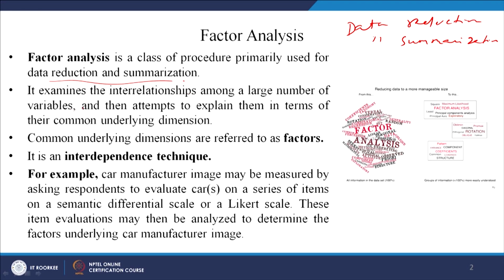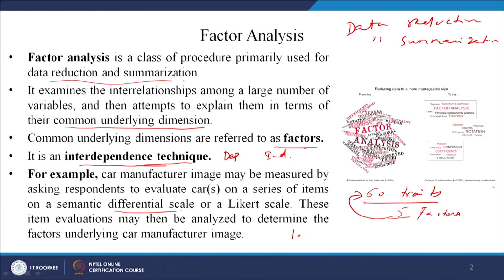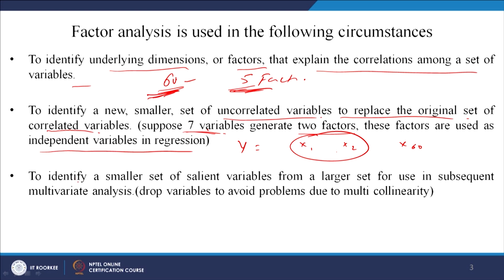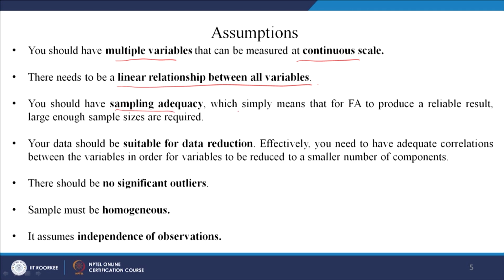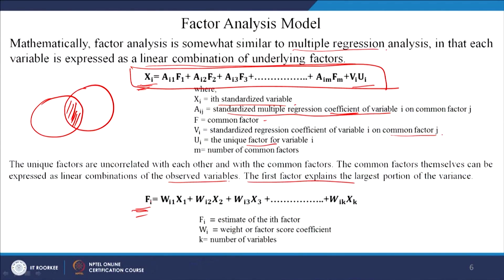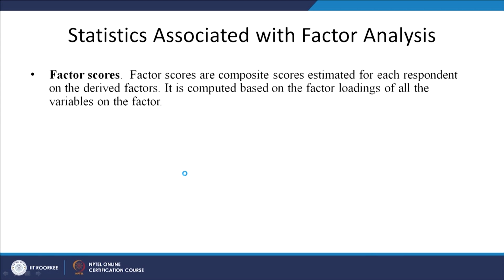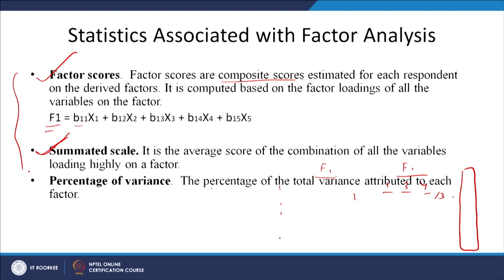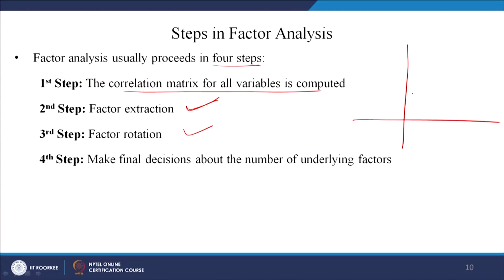51. Factor Analysis in SPSS - I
Convergent validity, Discriminant validity, linear relationship, standardised multiple regression coefficient, summated scale, correlation matrix